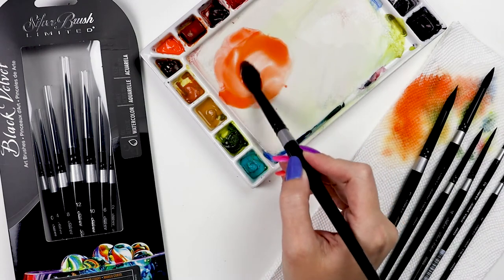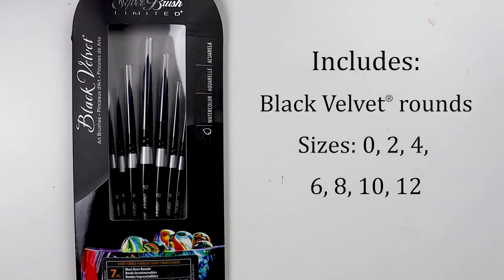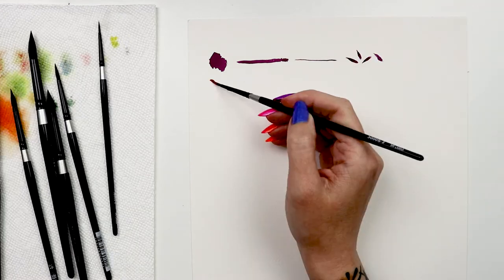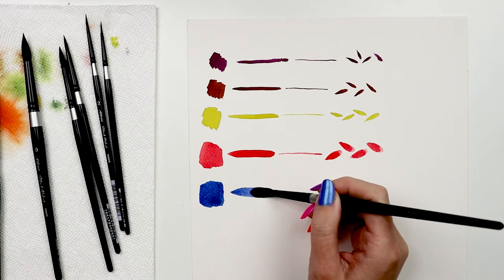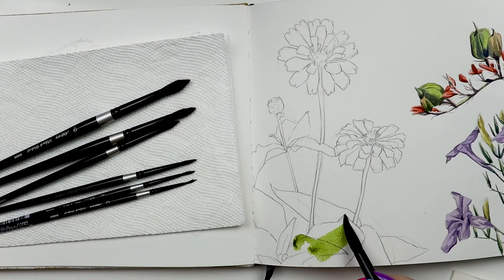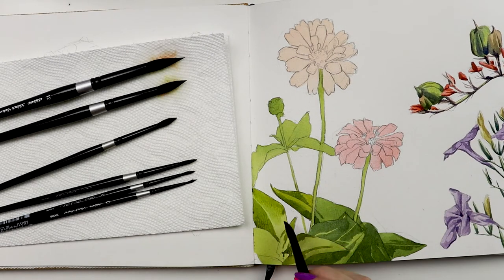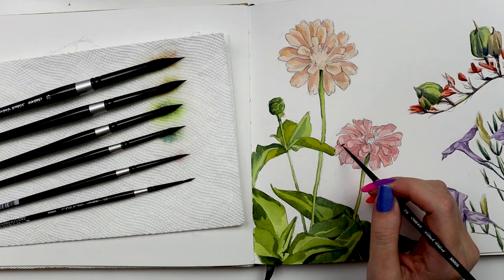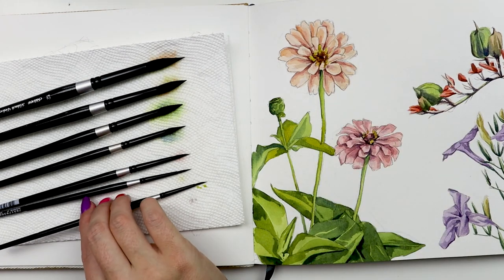Black Velvet® "Must Have" Rounds Watercolor Brush Set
WC-3207S Black Velvet® "Must Have" Rounds Brush Set features our most popular Black Velvet round brush sizes.

Included in this set:
1 each of Black Velvet round, sizes 0, 2, 4, 6, 8, 10 and 12

Black Velvet® brushes are perfect for watercolor, gouache, inks and dyes!